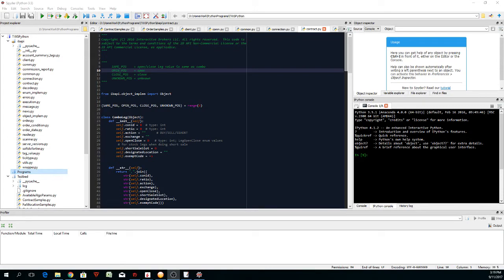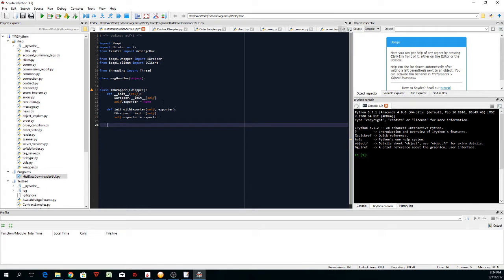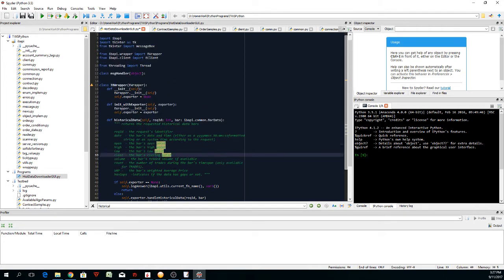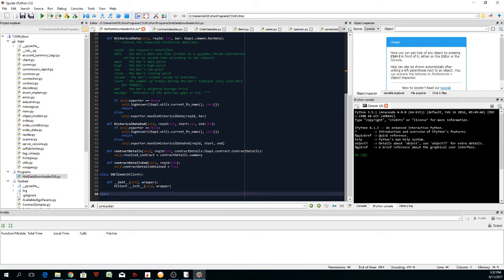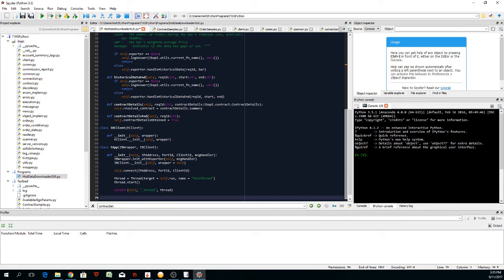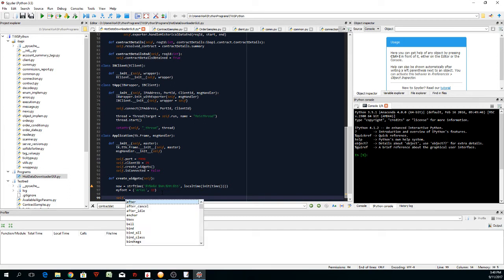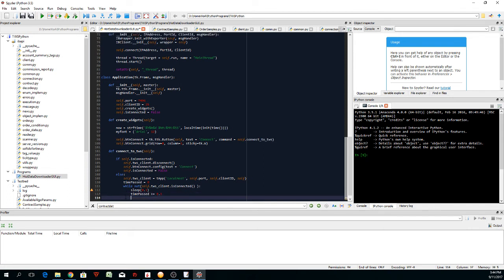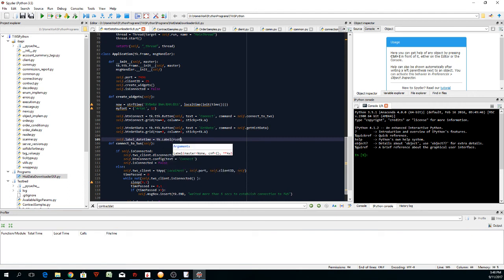IB interactive brokers python API, historical data downloader, Part-1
When I started, I couldnt find any detailed example on how to use the native IB python API. So here it goes, and hopefully it can help some. there are 5 videos for this historical data downloader. This is 1st of 5.

IB python API version 9.73.2.

For link to my code, it's in the comment of part-5